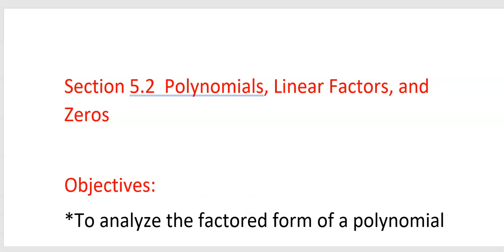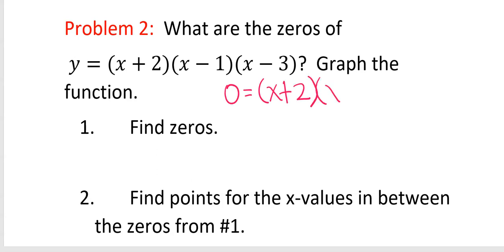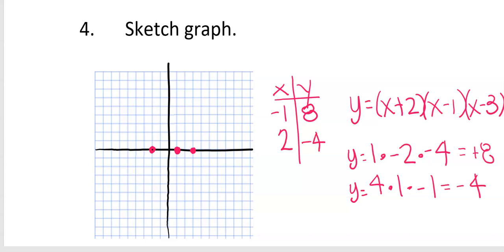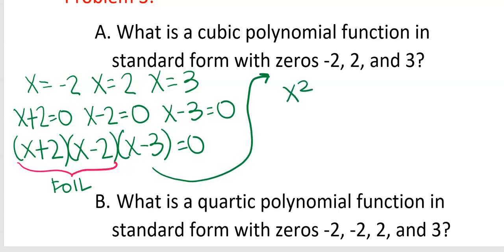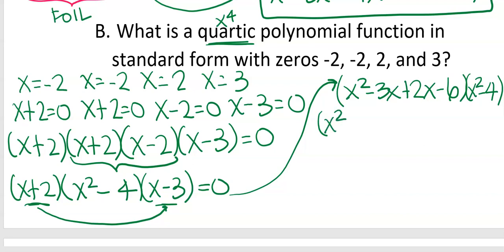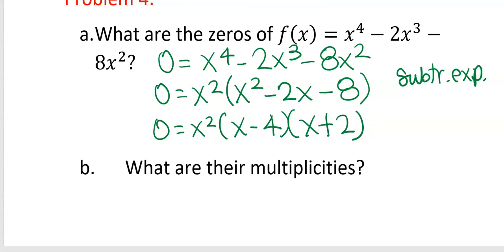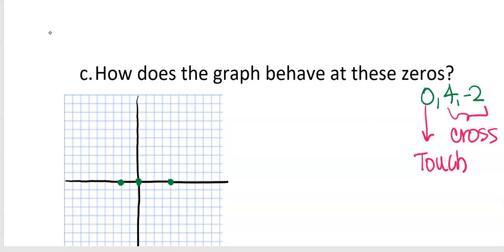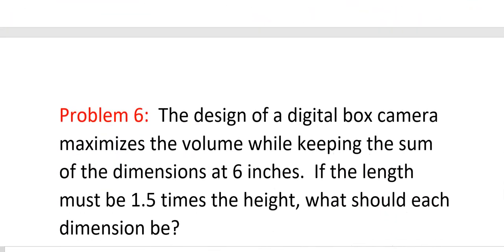Adv Alg.Alg 2 5.2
Polynomials, Linear Factors, and Zeros